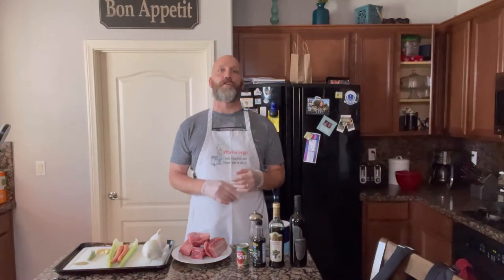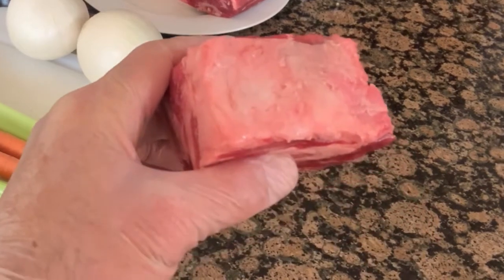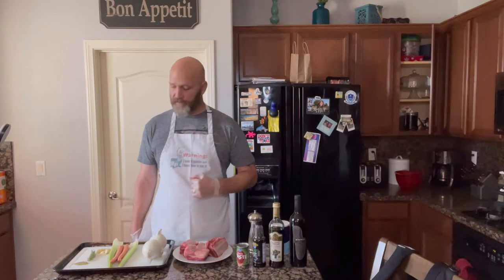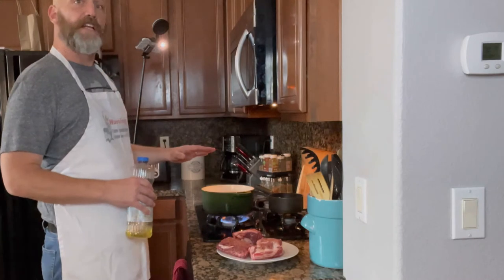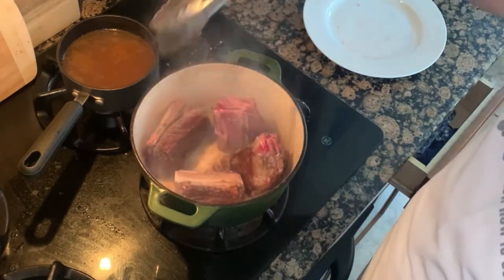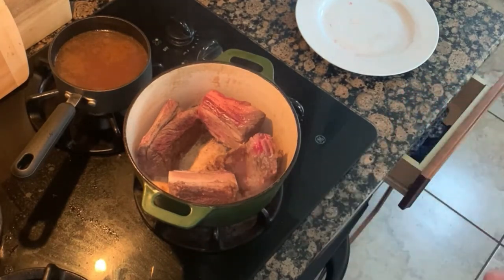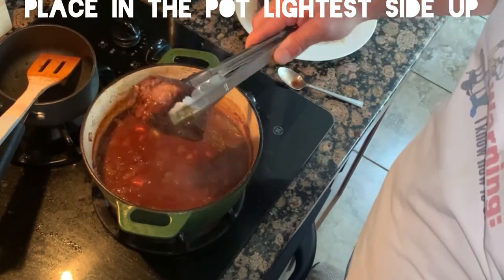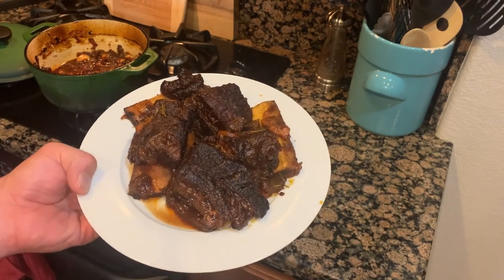Red Wine Braised Beef Short Ribs for Beginners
I will show you how to make a gourmet, restaurant-quality dish that will delight you and impress your friends and family!